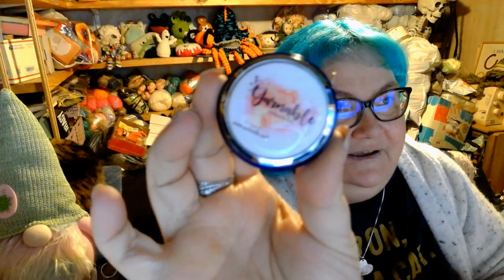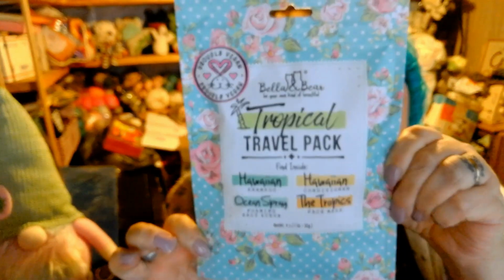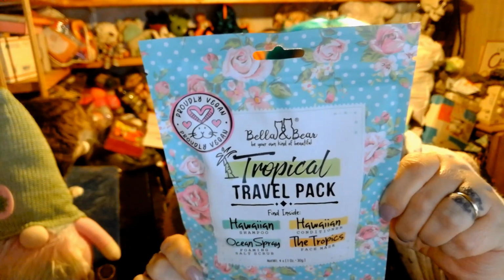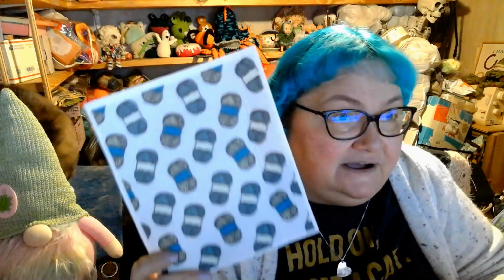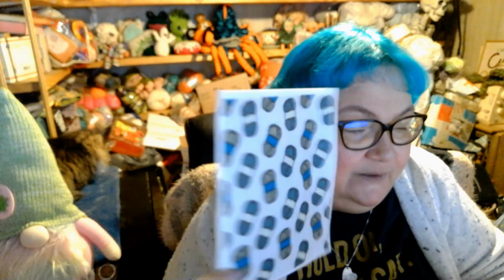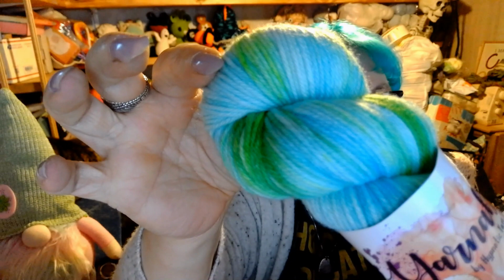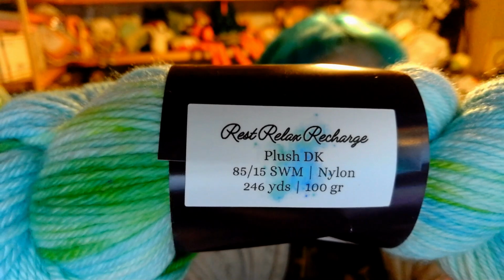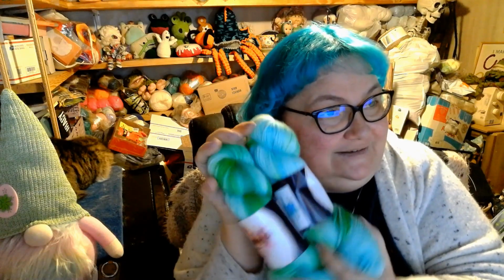Yarnable March Subscription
EGGS
Pusheen
Donn K
VaLady49
Sandra Tester
Kathi R
Sherry K Love Yarn & Crochet
Karrotboo
Michele Schlieper
Mrs-hot-tea-Tracey
Susanne the Swedish Yarny Hooker
Garden State Gardener
Lou Lou's Treasure Trove
Sherry K Loves Yarn and Crochet
Lesley Of The Corn
Knit, Purl, & Squirrel with GrannyDee! Thompson
Creations by a Yankee Christina
Roberta.S.

HAPPY MAIL
Froggywentaknitting